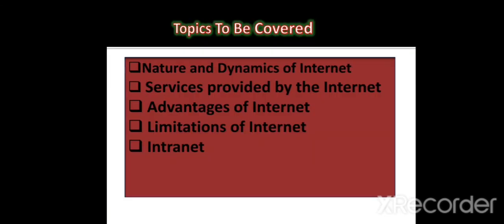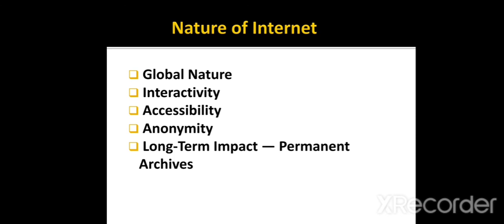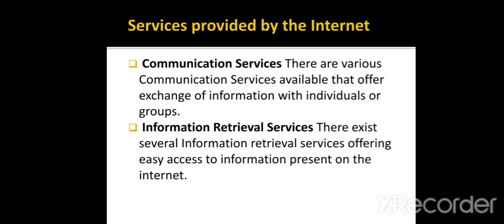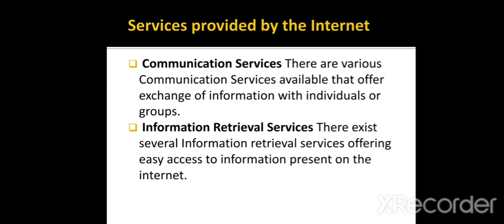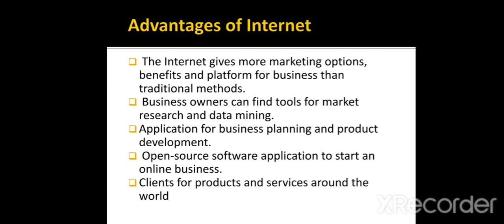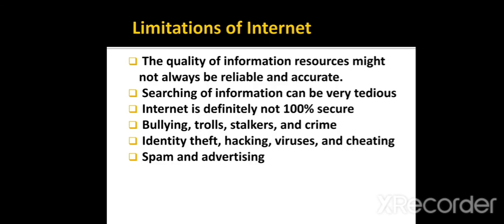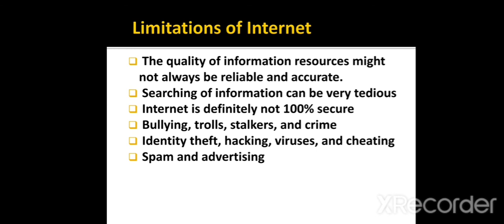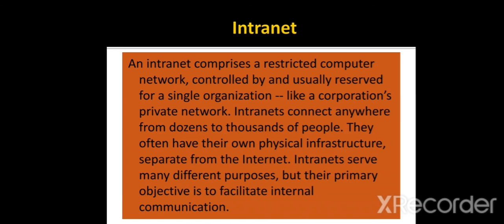SAITM BBA SEM6 E COMM UNIT 1 LECTURE 6